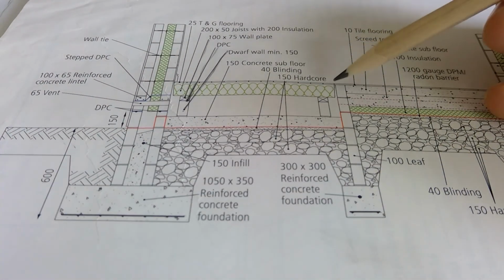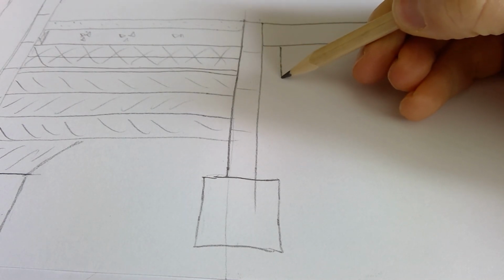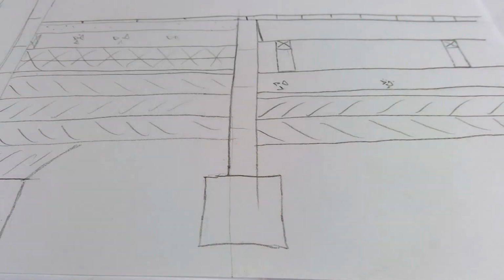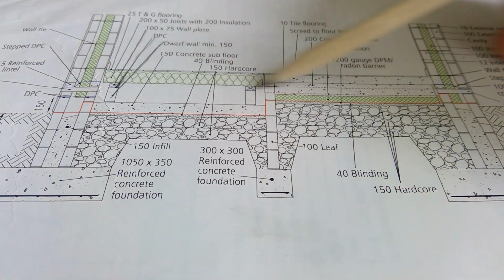2017 Q 1